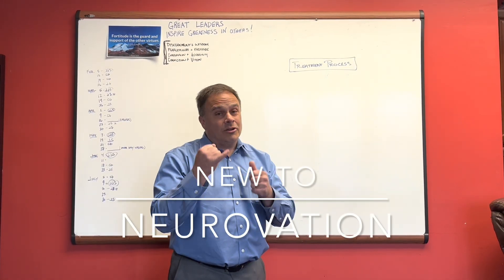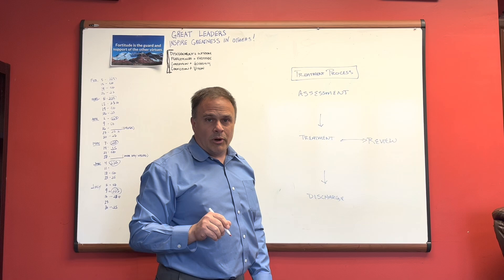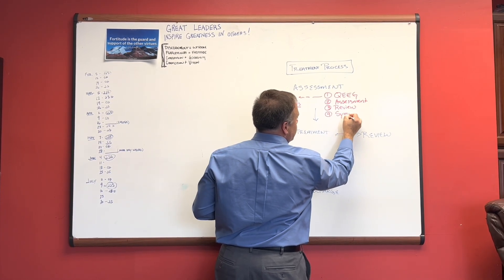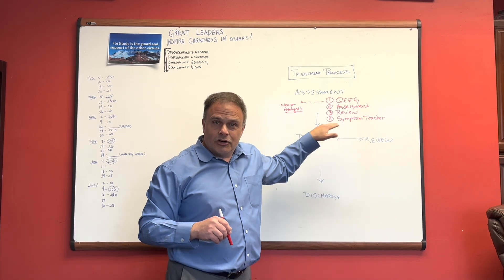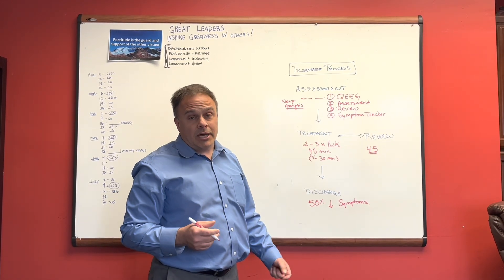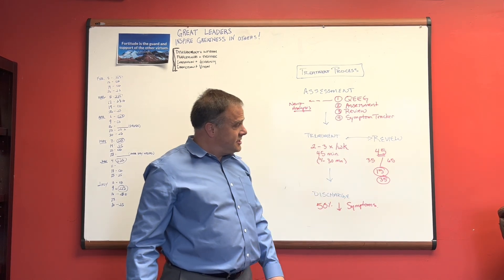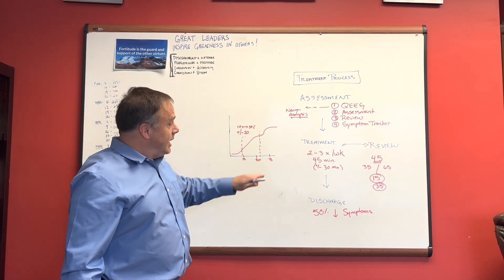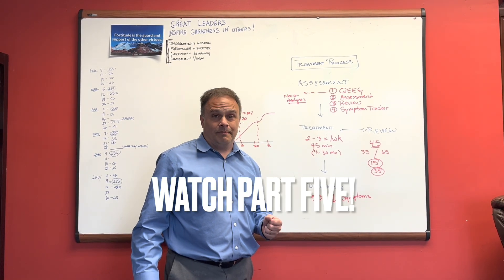New to Neurovation Part 4: Neurofeedback Treatment Process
What are the A to Z "need to knows" of receiving Neurofeedback training? In this session, Jeff white boards everything you need to know about Intake, Treatment, Review and the outcome goals for Discharge. Your launch into treatment starts with a one-of-a-kind intro into EEGs and your own personalized brain "fingerprint." Next comes the training sessions: What's not to love about treatment by watching your favorite shows? And the finale - the chance to live free of the debilitating effects of problem symptoms.